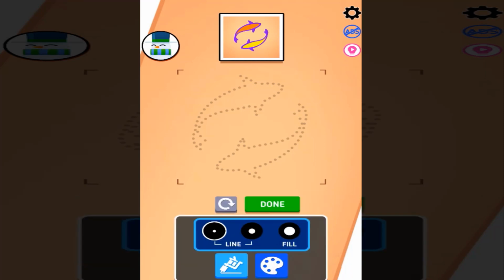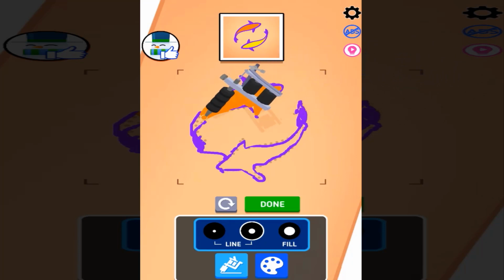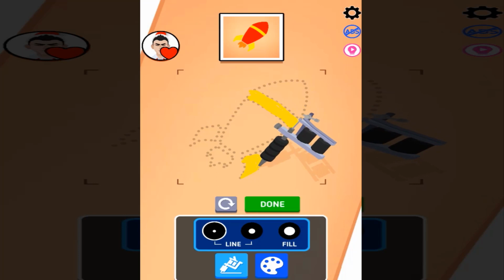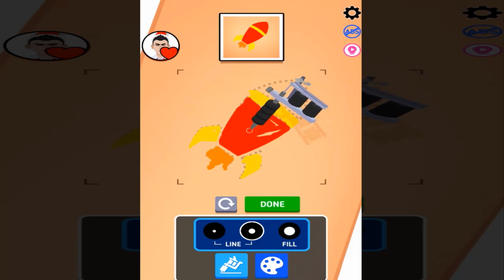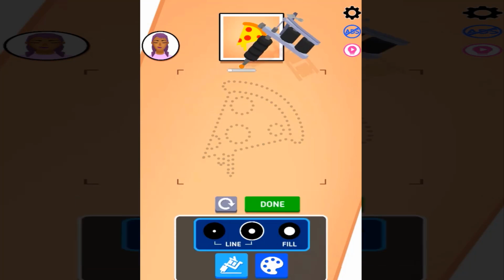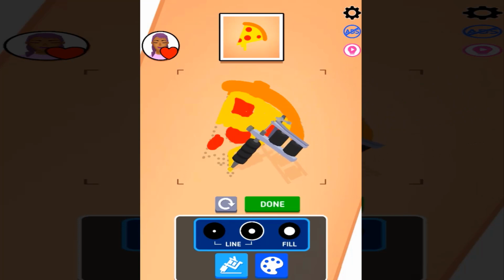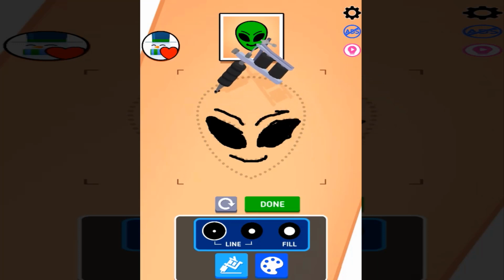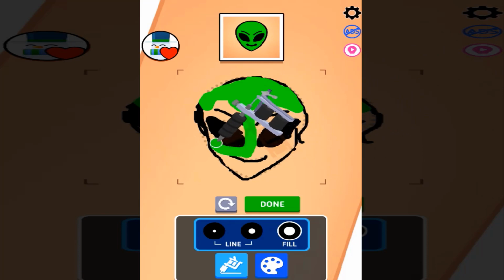Weird Tattoo Ever Draw - Ink Inc. - Tattoo Drawing Gameplay #4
and Share. I Love You All.

Are you ready to experience your inner rebel? Ever wonder what it is like to get a tattoo? Now you can experience it all without feeling the pain! Fill in hundreds of different tats for your customers. Try to get the picture as close as possible for them and don’t mess up!. Get ready to feel the satisfaction of watching your art become real tattoos! Relax and use your precision to point and aim the needle to fill in the shapes. So many satisfying vibrations! Fun and easy to pick up but don’t miss an ink... Will you be the first one to tattoo them all?

Hundreds of objects for you to carefully size up, outline, and ink your customers. The final results will leave you feeling satisfied!

Game Features:

1. Simple but addicting mechanics
Feel the satisfaction without the pain? The pictures are there for you. All you need to do is fill in the ink. Take your time and relax, it’s the simple.

2. Run your own Tattoo Shop
Keep the customers coming. Whether its a heart, a zombie, or a skull, there are so many tattoo designs for you to stencil.

3. Don’t go over the lines!!
Challenging shapes will test your precision. Can you beat each level in one hit?

4. Feel the experience
Feel every needle tap with the best haptics experience there is.

Whether you like tattoos or just want to draw some shapes, Ink Inc. will take you there. This is the best and most rewarding tattoo simulation game there is. Good luck putting down Ink Inc!